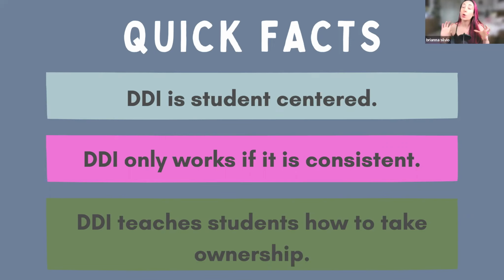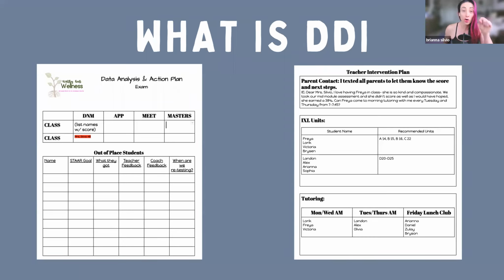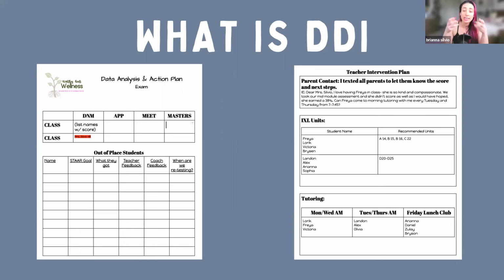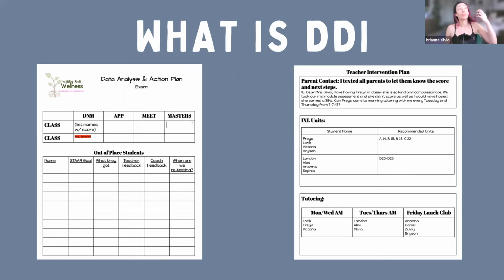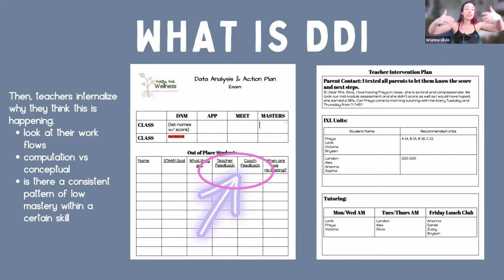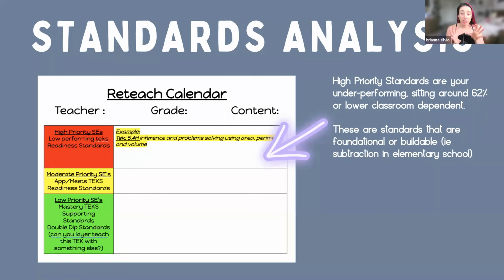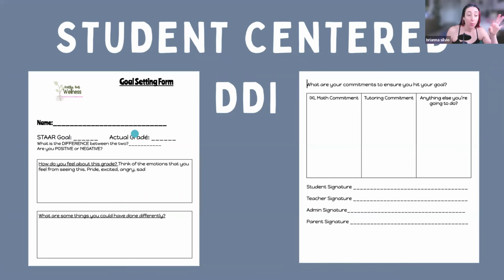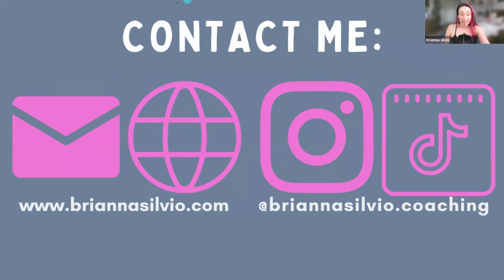Data Driven Instruction with Equity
Can data driven instruction be used on a spectrum vs the end all, be all in your classroom? Is there a space for growing your students without the data weighing everyone in the room down?
Creating an unemotional community around growth is key when it comes to DDI... here is how you can do that...